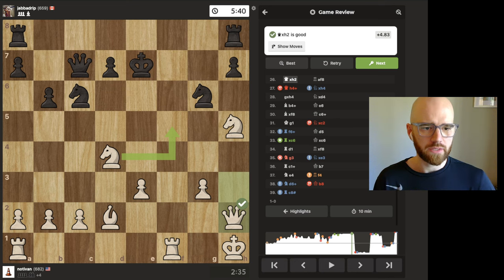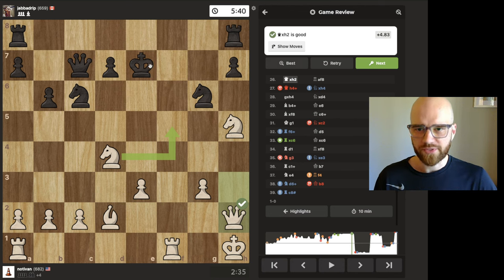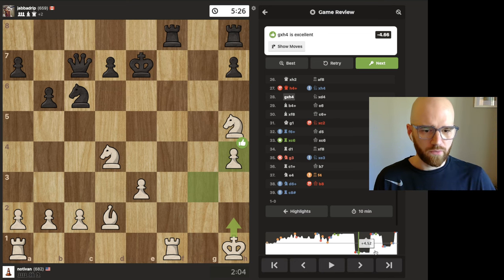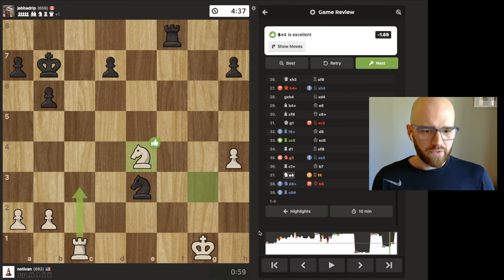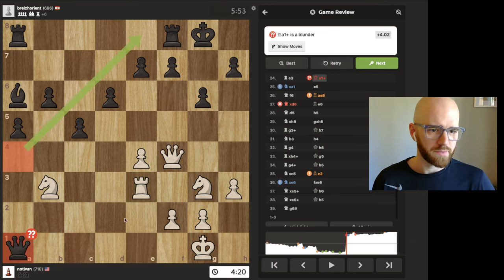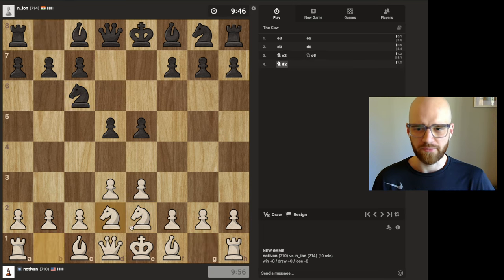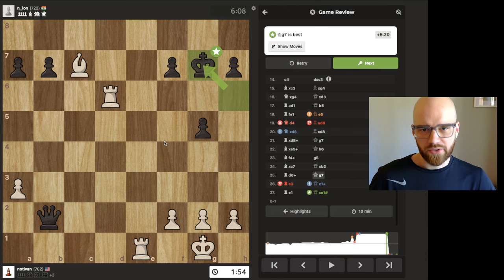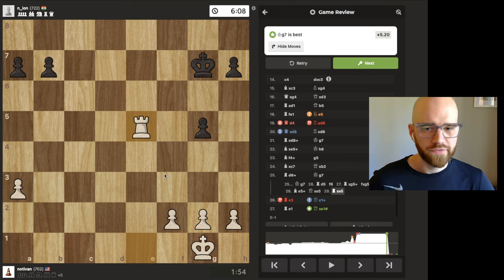Road to 1000 elo | Day 6 | Game 1 (710 elo)